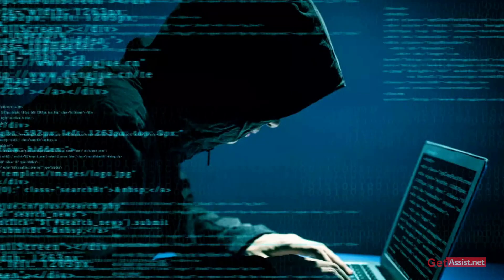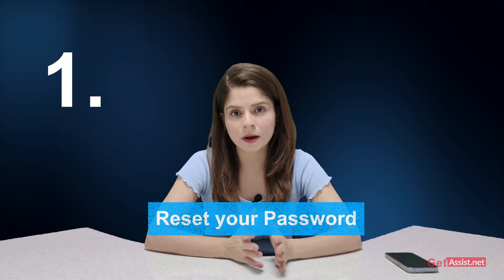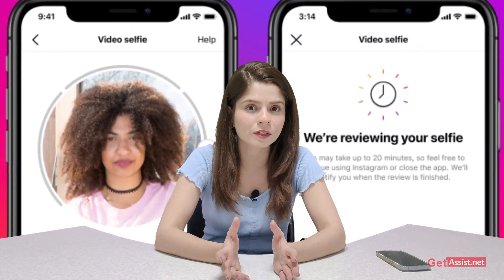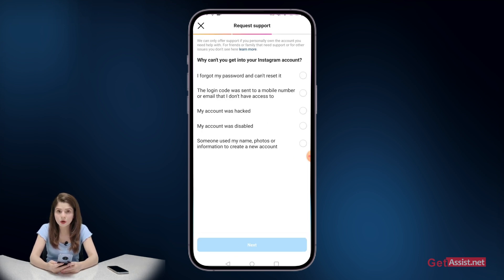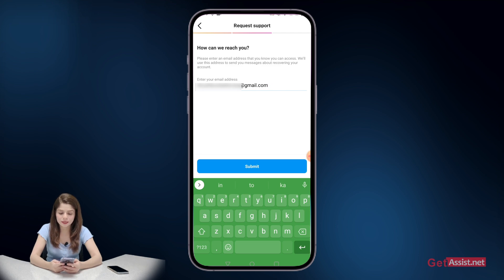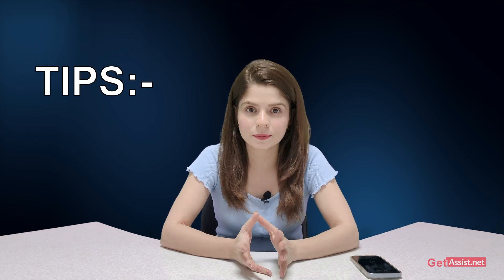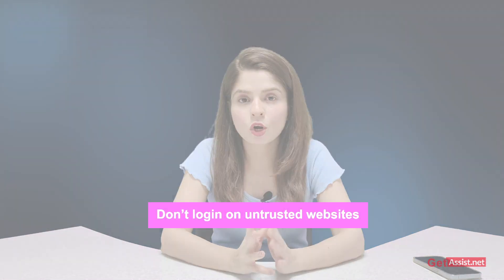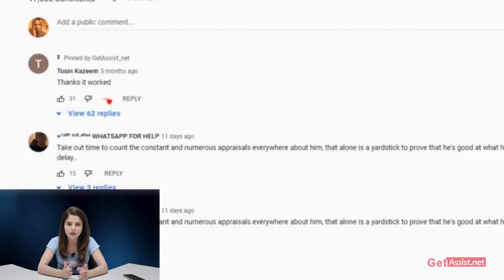How to Recover Hacked Instagram Account Without Phone Number & Email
If someone has compromised your Instagram account and you are looking for a solution to recover a hacked Instagram account without a phone number or email, this video is for you. Follow these simple steps to get your Instagram account back.

👇👇👇 Content Cover 👇👇👇
what happens when an instagram gets hacked?
what are the recovery options available?
how to prevent your account from getting hacked?
Retrieve hacked Instagram account
Instagram account hacked recovery
Instagram account compromised
Instagram account hacked solution

0:56 1st steps to recover
1:10 if email changed
1:32 Verify your identity
2:10 If the hacker changed email and Number
4:10 Bonus Tips 1
4:51 Bonus Tips 2
5:02 Bonus Tips 3
5:16 Important Steps that should follow